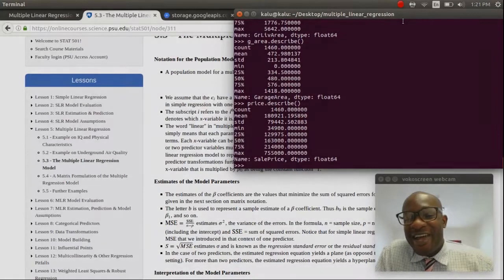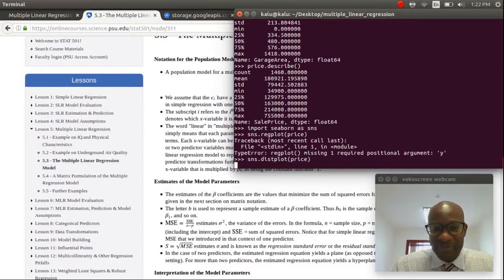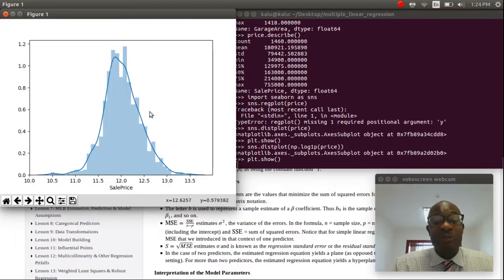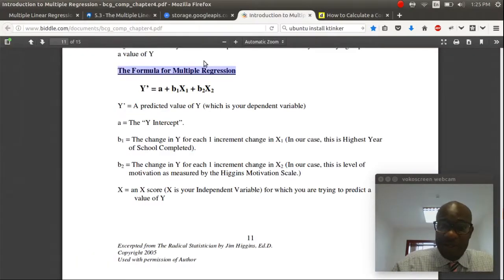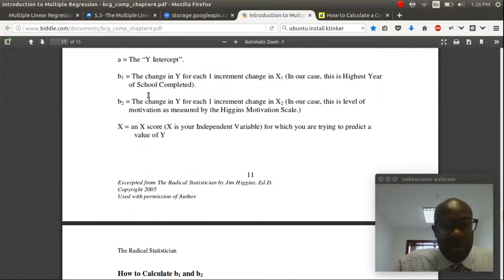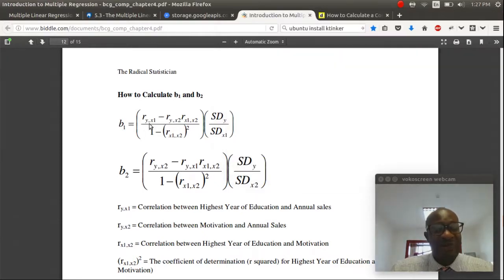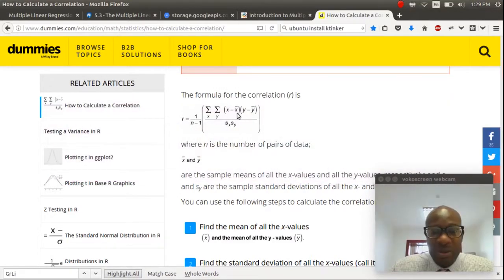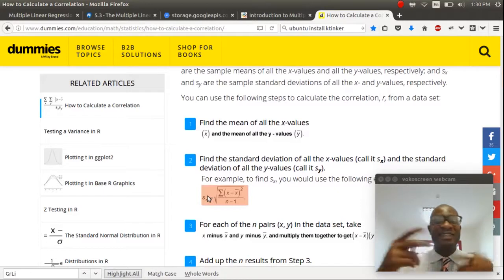P4 Understanding The MLR Formula - Intro To Machine Learning: Multiple Linear Regression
What's up everybody. We have already downloaded our dataset and installed the  dependencies in the last video. Today, we are going to talk about the formula. So today let's learn how to implement our multiple linear regression formula.

大家好，在上一期视频我们已经下载好了我们所需的数据，安装好了必备的相关。今天我们要来谈谈方程了。现在就让我们一起来学习一下多元线性回归的方程吧。

Epilogue/结语
If you think that wasn't enough, please don't hurry, we are just getting started. We will have a lot of fun in the next video. Hope you like our content.

如果你觉得不够的话，请不要着急，我们才刚刚开始，接下来会非常有趣。希望你能喜欢我们的视频。

We are open to any advice or opinions that helps perfect our videos. Thx for watching.